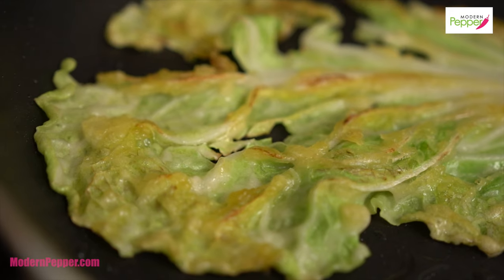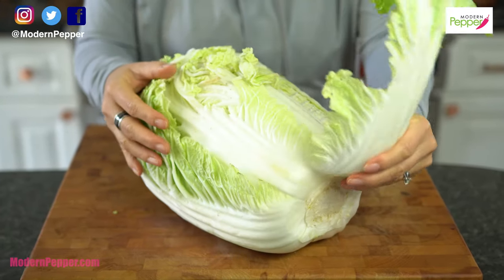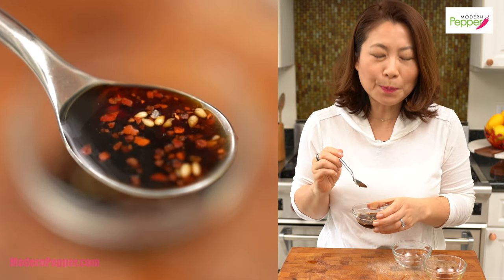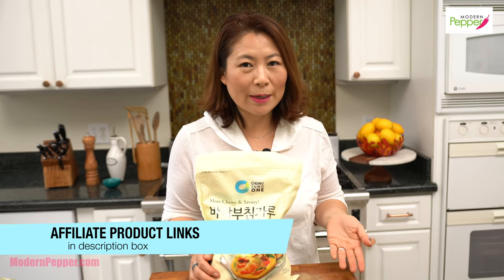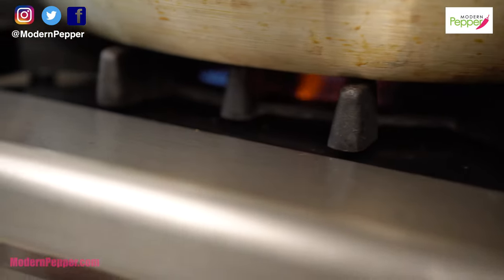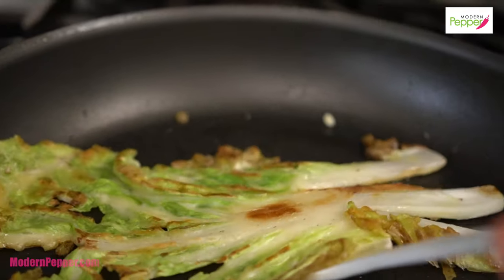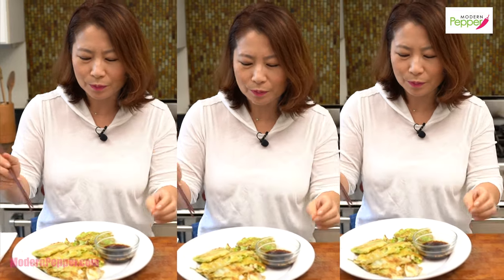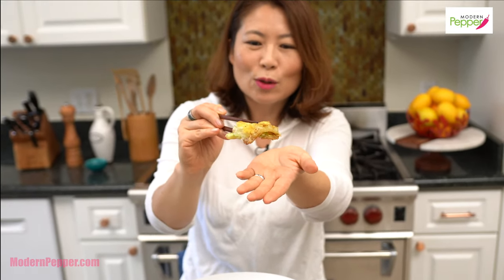CRISPY & JUICY KOREAN Napa Cabbage Pancake (Baechujeon) [배추전]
Napa Cabbage Pancake/BaeChuJeon/배추전 (Korean cabbage pancake) is EASY and INEXPENSIVE to make. It is SUPER Crispy & delicious😋  Authentic Baechujeon Recipe (🌱Vegan-Friendly Korean Pancake Recipe🌱)

Please take a photo of your Napa Cabbage Pancake when you make it, posted it on your social media, and TAG @ModernPepper.  I would love to see your Baechu Jeon creation!

Helen

Today's Korean Napa Cabbage Pancakes( Baechu Jeon 배추전) Recipe & Mukbang Includes:
How To Prepare Napa Cabbage Leaves
How To Mix Korean Pancakes Batter Powder
How To Coat Batter Mix & Pan Fry Napa Cabbage Leaves
How To Make Soy-Sauce Dipping Sauce (Ganjang Yangyeom 간장 양념)
Napa Cabbage Pancakes Eating Show/Mukbang

For a better shopping experience of all the online links for Korean ingredients & suggested kitchen gadgets, please visit Napa Cabbage Pancakes Recipe (BaechuJeon 배추전) Blog
Korean Pancake Mix
Korean Pancake Mix Set
If you want to make your own Korean Pancake Mix, recipe @
Organic White Flour
Potato Flour
Sweet Rice Flour
Organic Garlic Powder
Organic Onion Powder

Korean Soy Sauce
Kikkoman Soy Sauce
Kishibori Shoyu (Pure Artisan Soy Sauce)
Rice Vinegar
Pure Brown Rice Black Vinegar (Domestic Brown Rice 100%)
Korean Red Pepper Flakes GoChuGaRu
Sesame Seed Salt
Ottogi Premium Roasted Sesame Oil
Olive Oil Greek medal winner

Non-Stick Frying Pans
11" Square
Professional Restaurant 14"
Enameled Cast-Iron Giant Reversible Grill/Griddle:
Les Creuset
Handmade Jujube Tree Wooden Korean Utensil, Spoons & Chopsticks
Mixing Bowls: Made In France 10-Piece Bowl Set
11-Inch Better Silicone Balloon Whisk
 2-Cup Angled Measuring Cup
Classic 8-Inch Chef's Knife
12 Piece Block Set
Classic 7-piece Slim Knife Block Set
Maple Wood End Grain Reversible Butcher Block Cutting Board, 20"x 15" x 2.25"

GEARS USED IN TODAY'S VIDEO:
LENS ADAPTER
LIGHTS:
Softbox
Wireless Lavalier Microphone

Korean food, Korean cooking, Korean cabbage pancake, cabbage pancake, baechujeon, napa cabbage pancake, 배추전, baechu buchimgae, 배추부침개
vegan Korean pancakes,  Korean pancakes recipe, savory pancakes pan fried napa cabbage, (배추부침개 만들기)
배추전 먹방, 배추전레시피, 배추전만들기